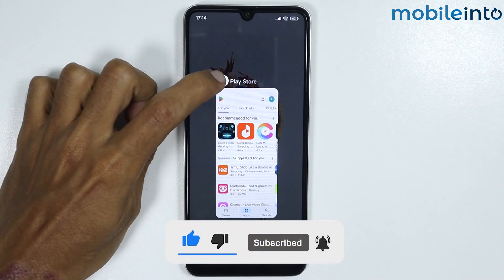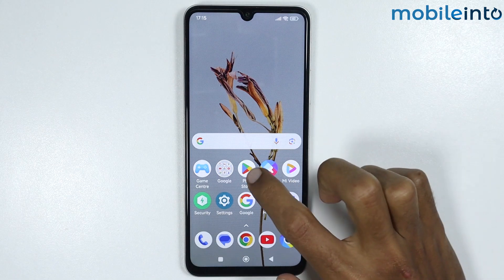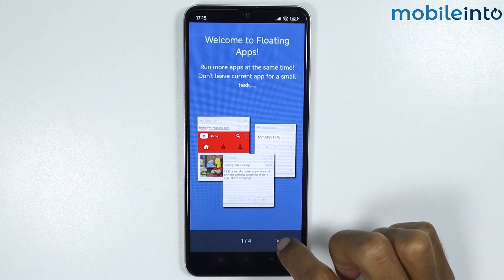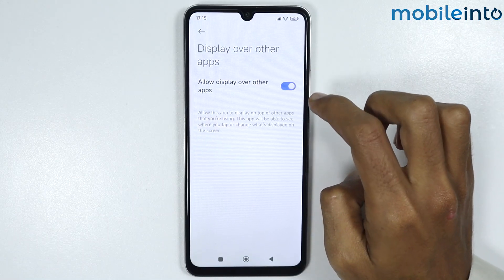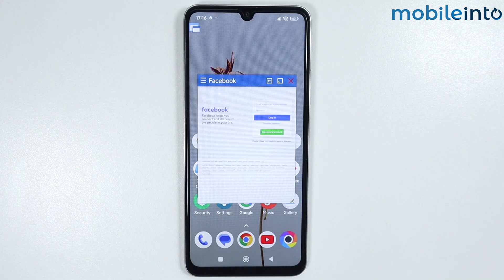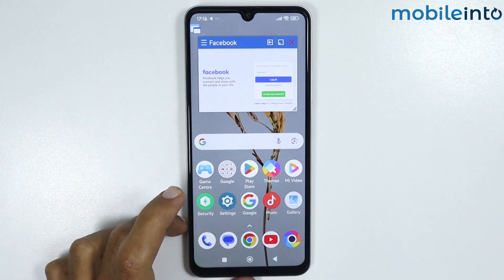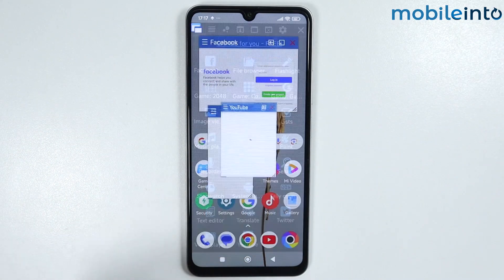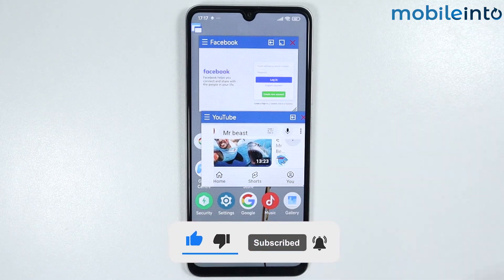How to Enable Floating Window In Any HyperOS Phone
How to enable floating window on any Hyper OS  phone. To turn on the floating window on Hyper OS Phone. Follow these steps.